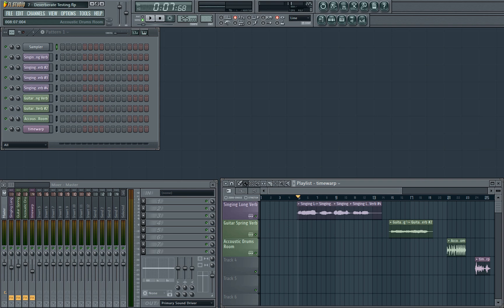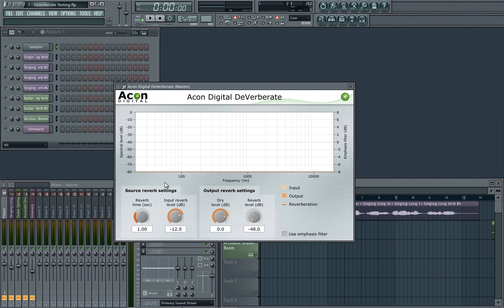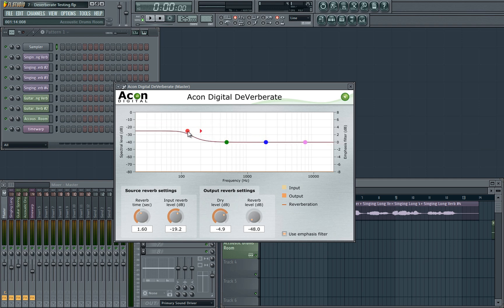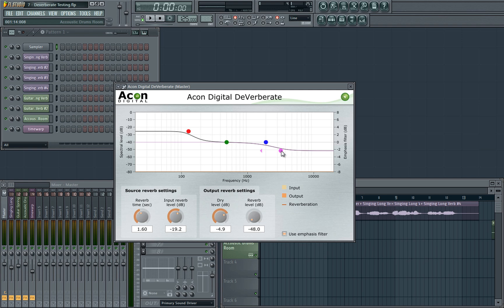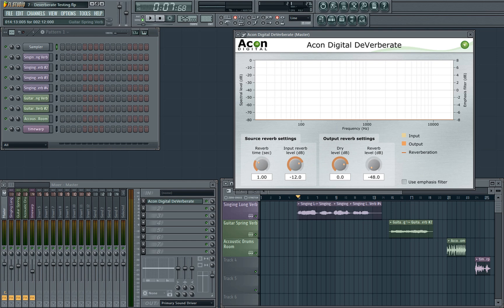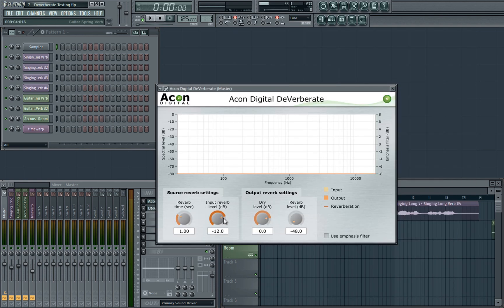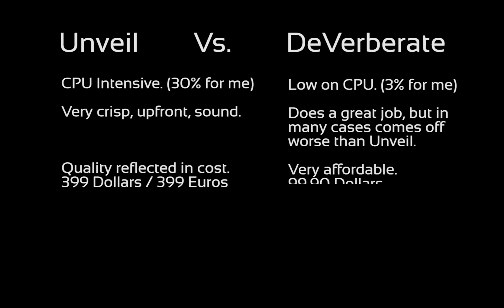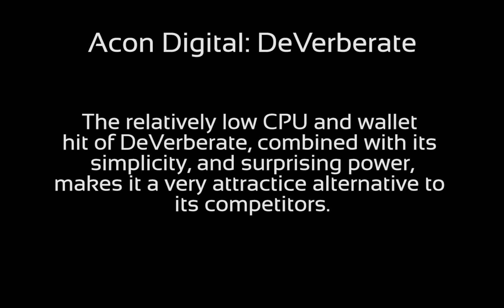Acon Digital: DeVerberate Review & Tutorial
Today Nick reviews Acon Digital's DeVerberate, a de-reverberation plugin, and direct competitor to Zynaptiq Unveil which was reviewed in 2012